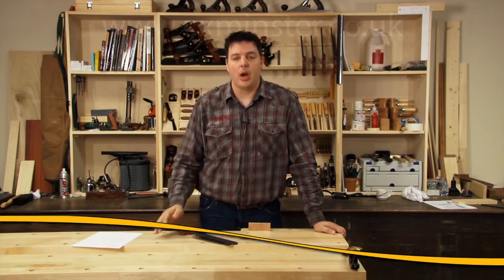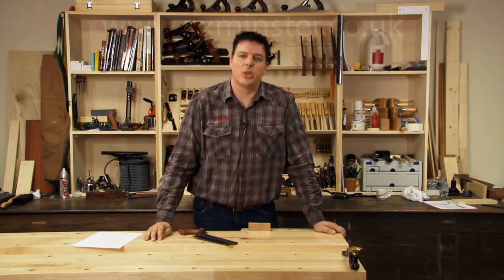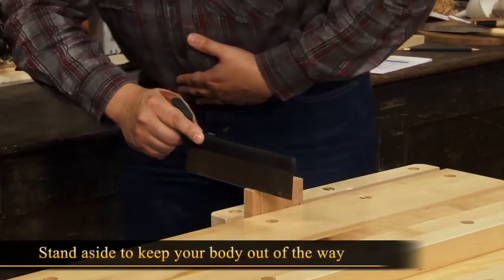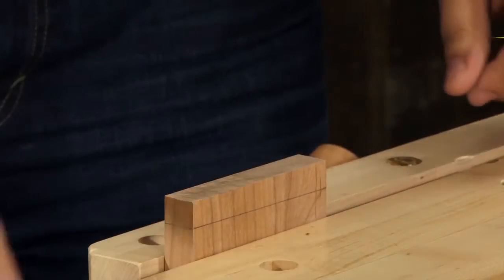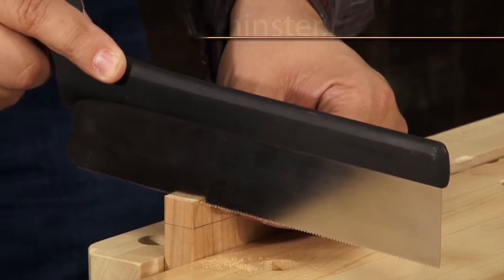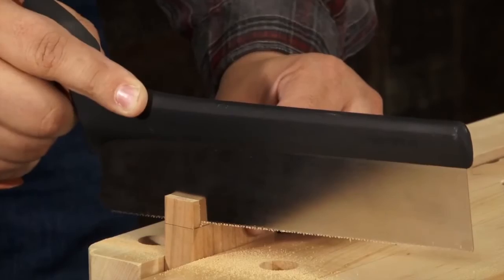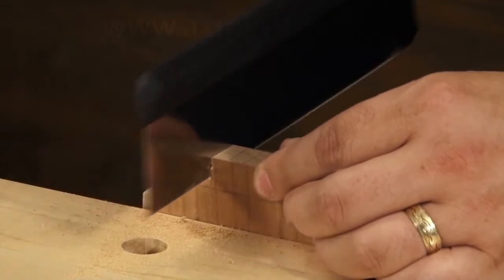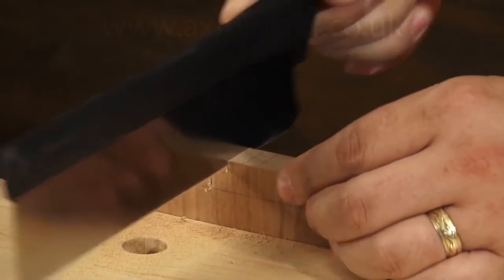Veritas Crosscut Saws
These saws have a 0.5mm thick high-carbon steel blade, and the teeth have a rake angle of 15°.

The back of this saw is injection moulded under high pressure onto the blade and stainless-steel handle-mounting bolt. This forms a solid one-piece blade/spine/mount assembly. The material used for the back incorporates stainless-steel powder for weight, glass fibre for stiffness, and a polymer resin binder. A brass nut fastener secures the comfortably shaped Bubinga handle.

The saws have great balance to cut easily and stay true. The grip makes for a comfortable and secure grip.